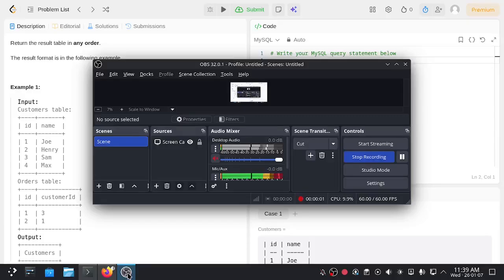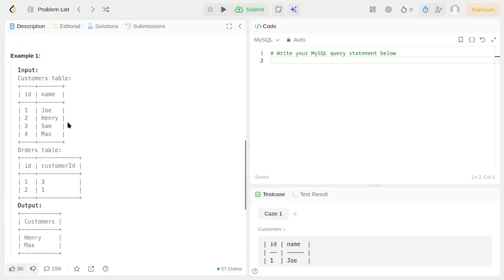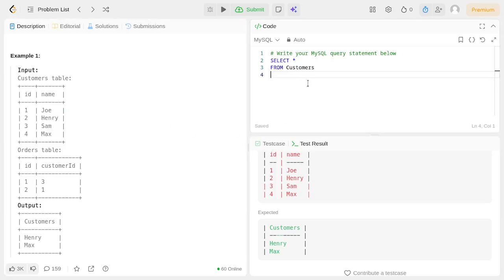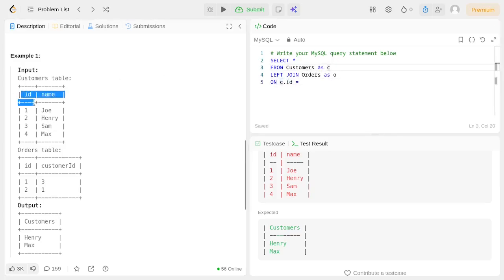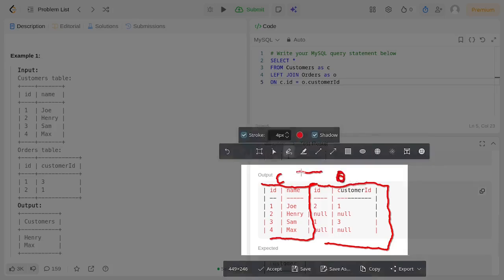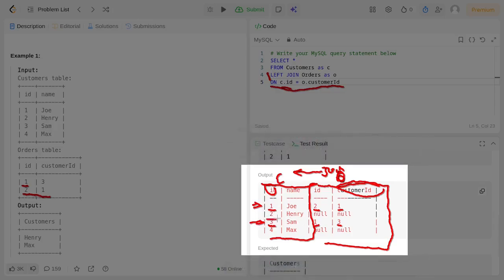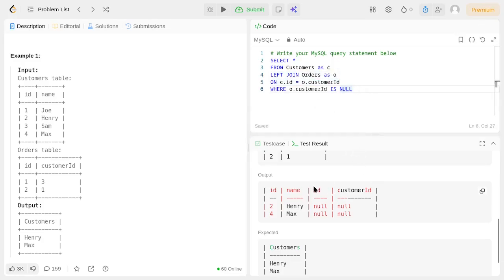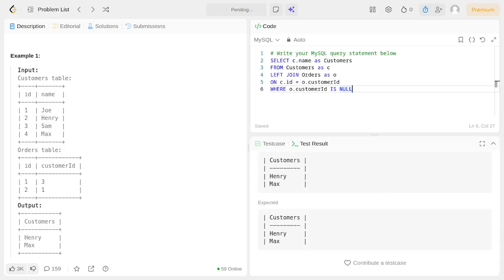[47] LeetCode: Customers Who Never Order | Step-by-Step Solution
LeetCode Problem #183: Customers Who Never Order
Difficulty: Easy
Language: MySQL
Technique: left join the order table and filter out the non-null entry from the customer id column
Functions covered: LEFT JOIN, AS, WHERE, IS NULL